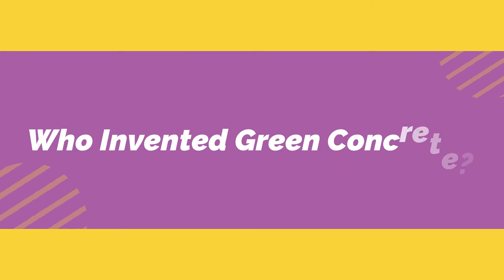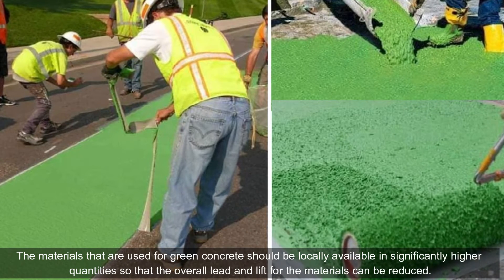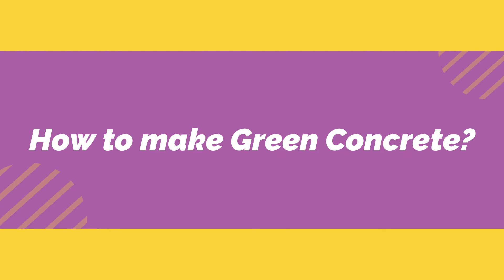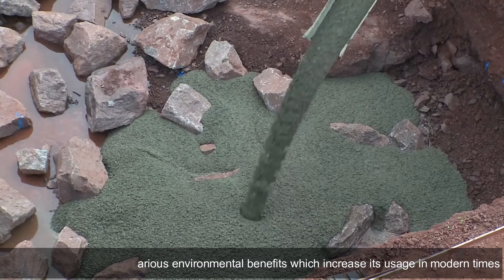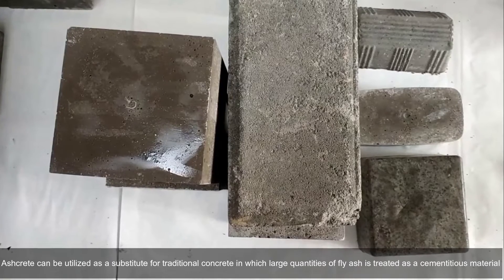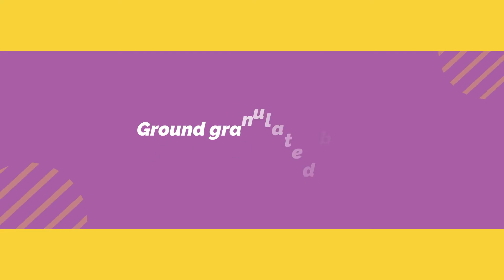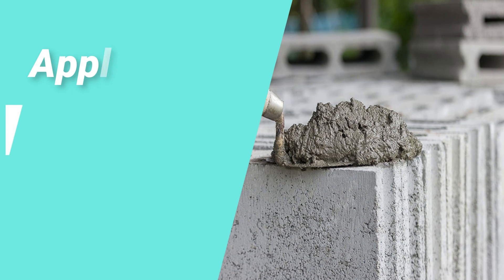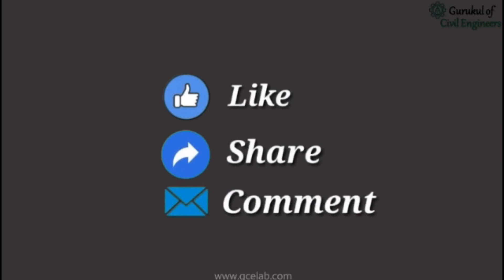What is Green Concrete? | How to Make Green Concrete?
Green concrete is an eco-friendly sustainable concrete that can act as a substitution for traditional concrete by using recycled materials to produce similar properties to traditional concrete with less production of carbon dioxide during the process.

Why GCELAB.COM?

24 X 7
 Online Access & Data Security
 Email Notification
 Resume Builder